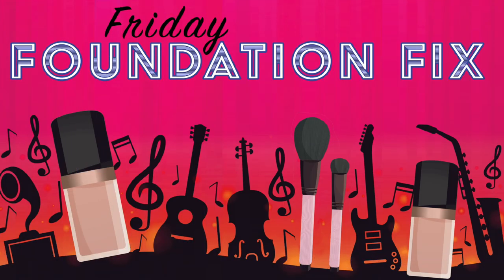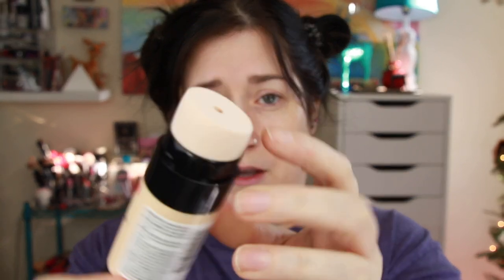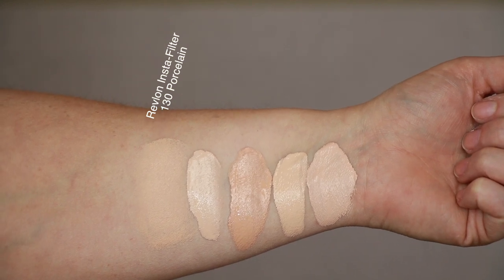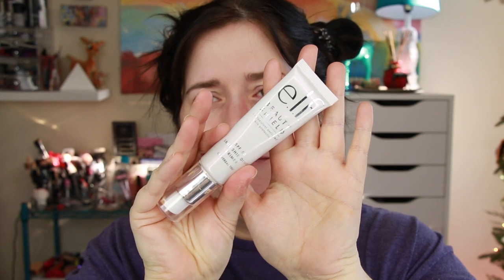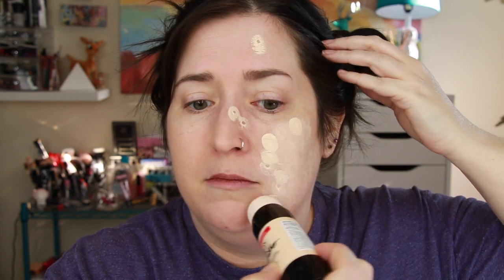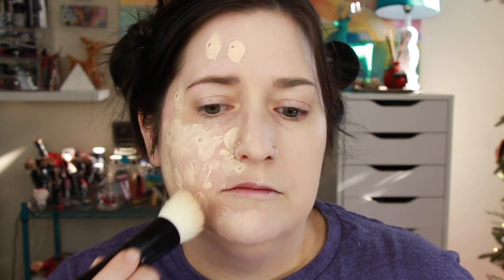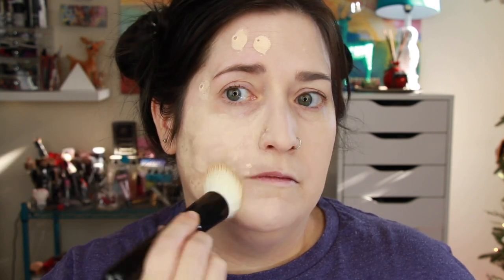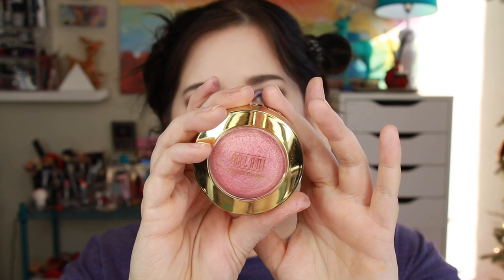NEW Revlon Photo Ready Insta Filter Foundation | Dry Skin Review & Wear Test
The drugstore is cranking out the new foundations! Today I’m checking out the new Revlon Photo Ready Insta Filter Foundation in shade 130 Porcelain on dry, mature skin over 40. I’ve got an 8 hour wear test and swatches - It’s your Friday Foundation Fix! All products linked below!

Revlon Photo Ready Insta Filter Foundation in 130 Porcelain

FOUNDATION FEST MASTER LIST! All of the foundations I’ve reviewed, ranked and searchable:

IN THIS VIDEO, I’M WEARING:

FACE
Elf Beauty Shield SPF 50 Primer
Urban Decay All Nighter Concealer in Fair Neutral
L’Oreal Glam Bronze
Nyx Blush in Taupe (contour)
Milani Baked Blush in Bella Bellini
Milani Strobelight Instant Glow Powder

EYES
MAC Paint Pot in Painterly
Physicians Formula Sexy Cat Eyes Liner in Ultra Black
Urban Decay 24/7 Waterline pencil in Legend (black)
Maybelline Total Temptation Mascara
Milani Brow Tint Pen in Dark Brown
Anastasia Beverly Hills Clear Brow Gel

LIP
Sephora Lip Cream Stain in #40

SOCIALS!

Ebates.com* Cash back for shopping online! $10 free when you sign up!

Have your own blog or YouTube channel? Earn money from clicks! Magic Links (product referral program)*

BACK BLAZE Free Month of Unlimited Cloud Backup – This is how I back up all of my photos and videos
Hello Fresh! Meal Kit Subscription - $40 off your first box!

Snail Mail:
Shelly Hokanson
281 North Mason St #1574

EQUIPMENT GEEKNESS:
CAMERA (dSLR): Canon 70D
LENS: Canon EF 17-40 f/4L USM lens or
Canon EF-S 18-135mm f/3.5-5.6 IS Nano USM lens
Or Zoom H4N (2015 edition)
RING LIGHT: Ardinbir Photography 500W 5400K Ring Light

SWATCHES & PHOTOS -
CAMERA (dSLR): Canon 5D Mark III
LENS: Canon EF 24-105 f/4L IS USM
or Canon EF 50mm f/1.4 USM

ABOUT ME:
My name is Shelly and I’m a 43-year-old web geek that jumped off the deep end into the makeup and beauty world. I’ve got dry skin, fine lines starting to form, and some sun spots that I desperately wish to get rid of or cover up! Cameo appearances by my rescue cats Daffy, Polly, Ziva, and Merlin.

I purchased all products used in this video. All opinions are my own. I appreciate your support of my channel!